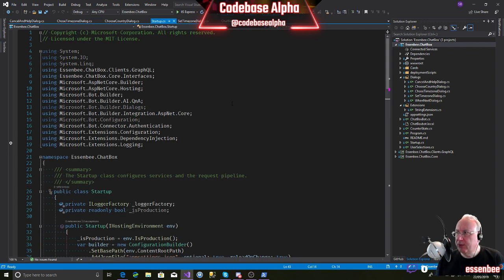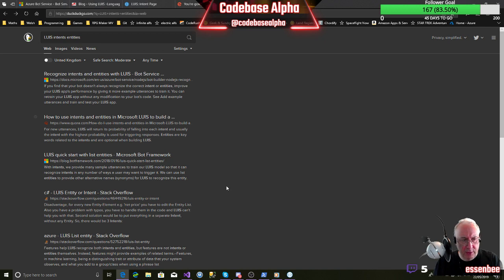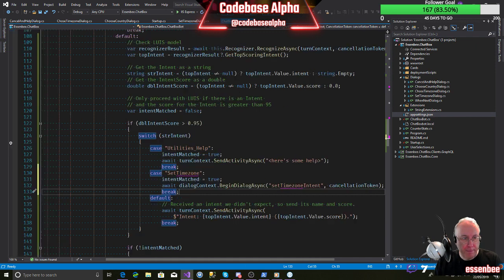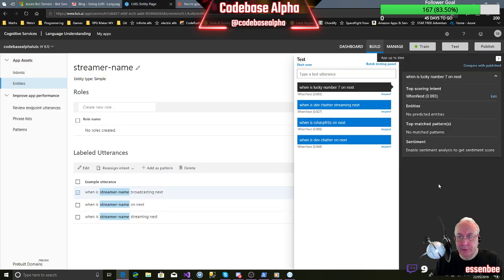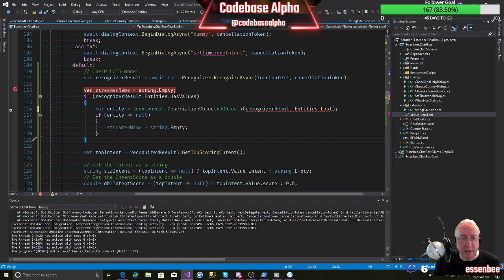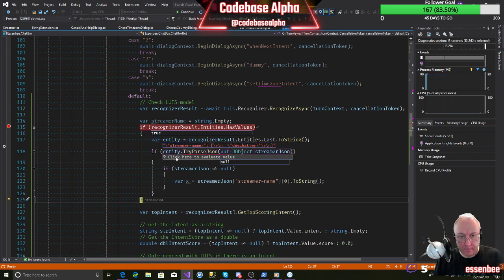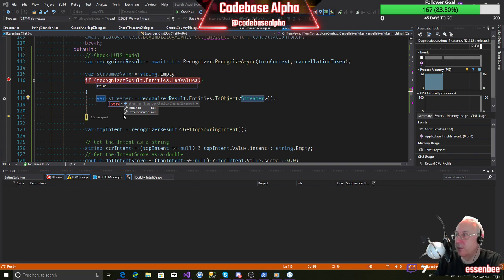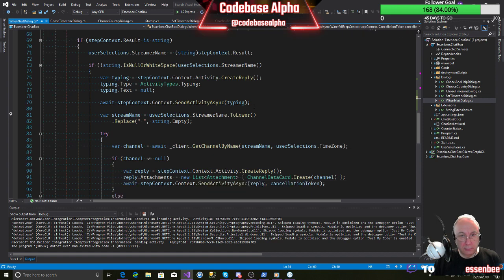Ep. 28 - Natural Language Processing (Microsoft Bot Framework Part 7)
In which I begin to add NLP to the AI Chat Bot, but then fall down a JToken rabbit hole for ages and have to end the stream rather abruptly. This is real life yak-shaving I guess, stuck on something that has little to do with what I was trying to accomplish. Be kind to me, gentle viewers... -- Watch live